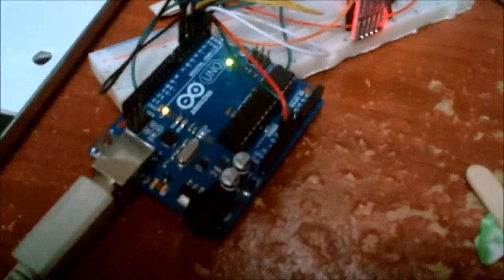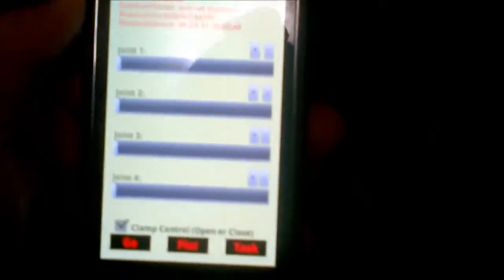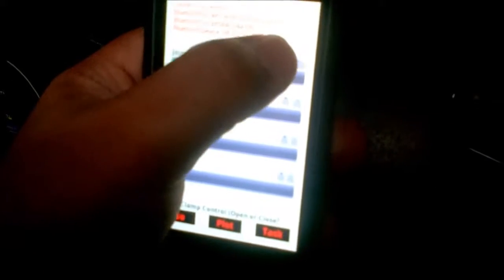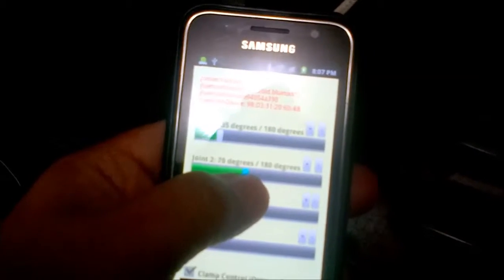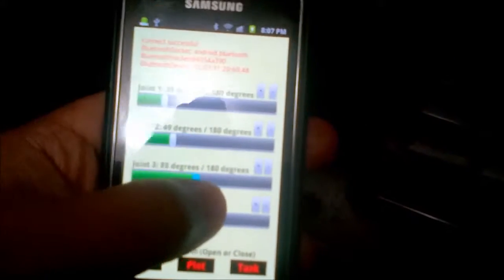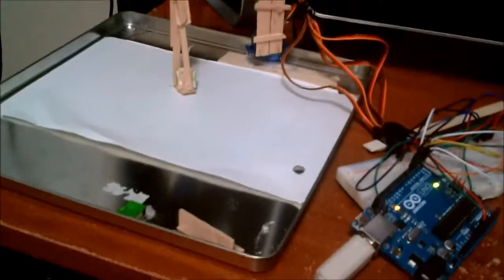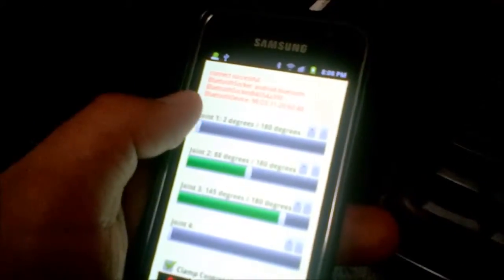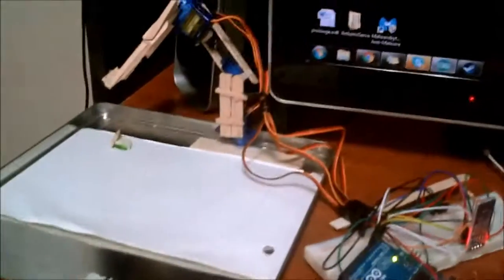Arduino Crane Servos Robot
Remote controllable crane made from 9 grams servos.
Components
- 4 - 9 gram servos
- 1 - Arduino Uno
- 1 - HC-06 Bluetooth Module (slave)
- Android phone

App connects to the HC-06 module, and gives ability to control the servos. Data sent from phone to bluetooth is used to move the servos based on parsed angles.